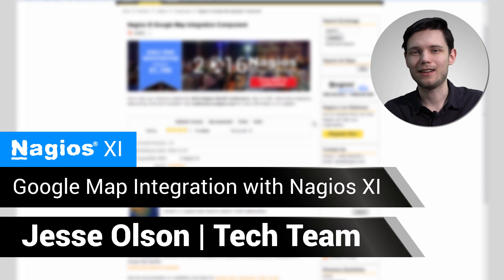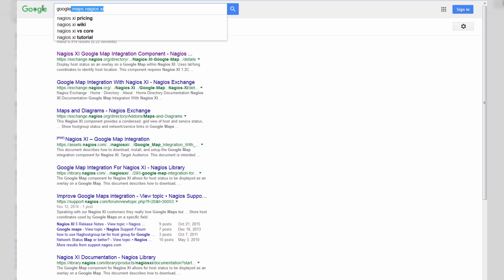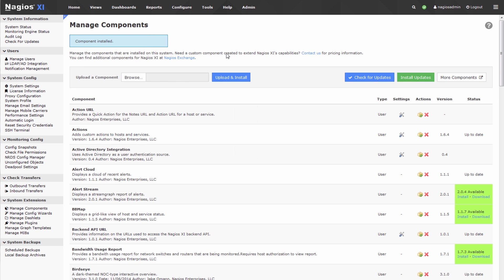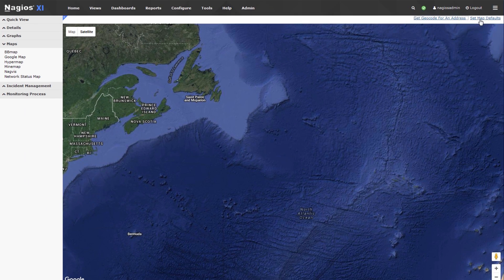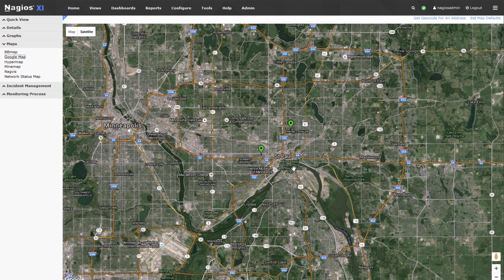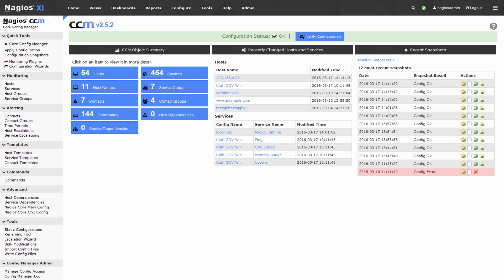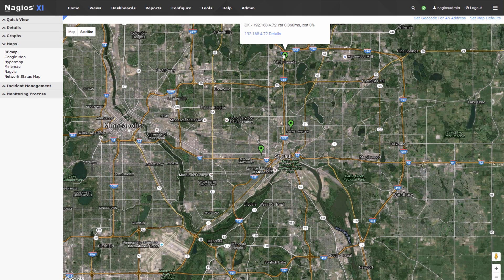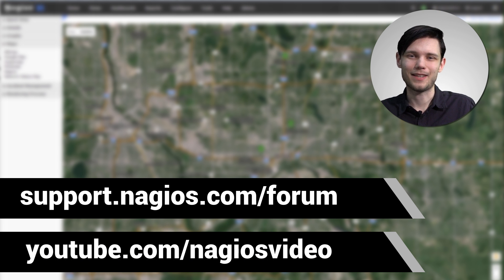Nagios: Google Map Integration with Nagios XI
Google Map Integration with Nagios XI. This video tutorial will demonstrate how to configure and manage the Google Map Integration Component in Nagios XI.